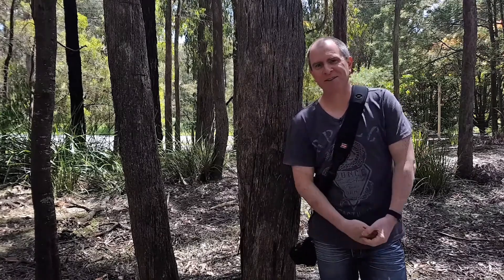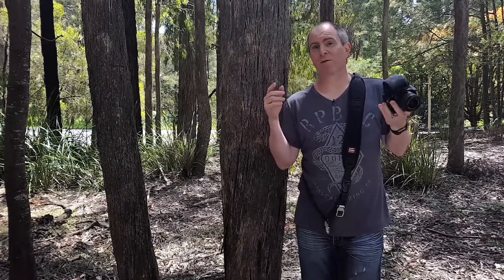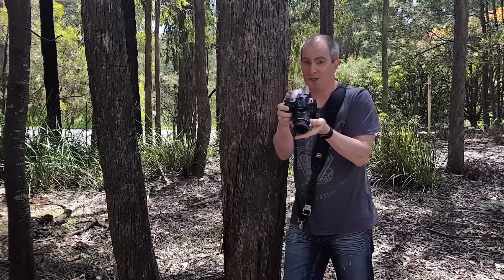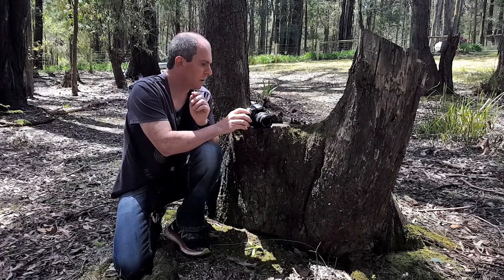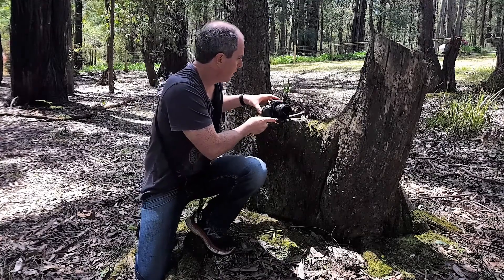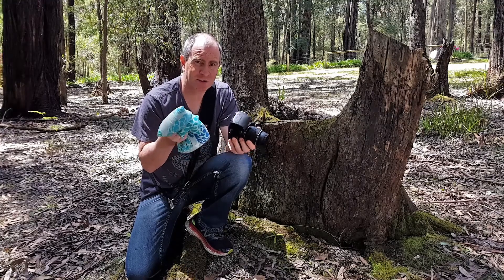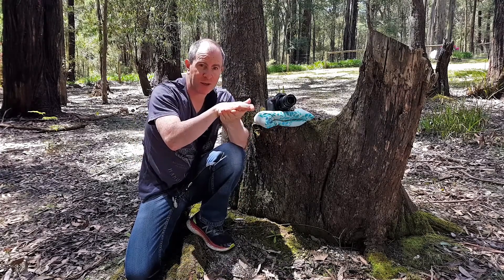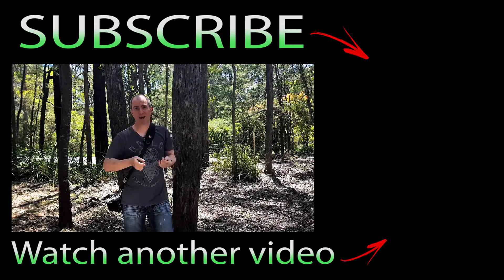How To Hold a Camera Steady Without a Tripod - Tripod Alternatives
How to hold your camera steady without a tripod can get you thinking, so here I give you a few ideas on what you can use as a tripod alternative.

▶ Nikon AF-S Nikkor 70-300mm f/4.5-5.6 G ED lens. The sharpest lens I've ever owned (Amazon)

▶ Sigma 16mm f/1.4 Contemporary Lens for Sony E Mount (Amazon/Walmart/Adorama)

▶ Sony 200-600mm f/5.6-6.3 G OSS lens (Amazon/Adorama/Walmart)

▶ Rode Video Mic Pro + Shotgun Microphone. I use this to record all the audio for my YouTube videos (Amazon/Adorama)

▶ Smallrig Camera Cage For Sony a6400. Helpful for attaching accessories such as lights and microphones (Amazon, Adorama, eBay)

▶ Lowepro Flipside 400AW III. The latest version of my camera backpack (Amazon/Adorama)

*Find me in other places online:*

The music you hear in the video is my own original song "Do Me Favours" You can stream it

In this video, I give you a few ideas on things that you can use as a tripod substitute.  If you don't own a tripod, or you accidentally leave it at home, it can be hard to figure out what to use instead of a tripod but there are many, many things in your environment that you can use as alternatives for tripods.  Trees, logs, rocks, picnic tables, posts...almost anything can be used as a camera stand if you have a little initiative.

This video is part of my Photography tips and tricks for beginners series, where I give beginning photographers some hints and tips on how to take better photos.